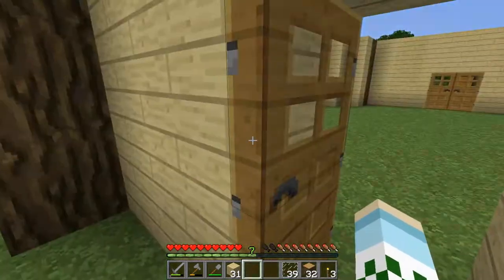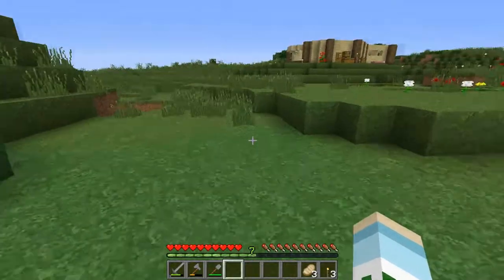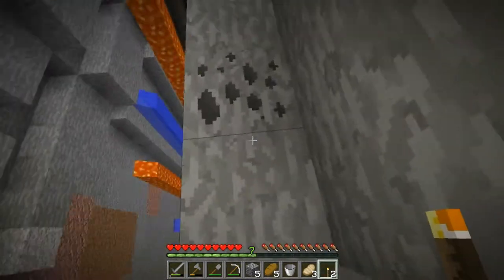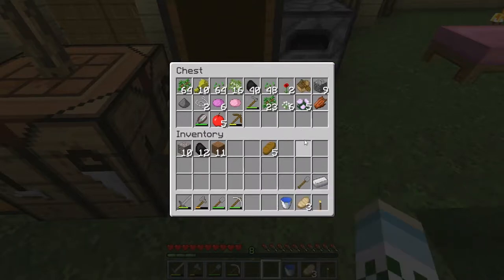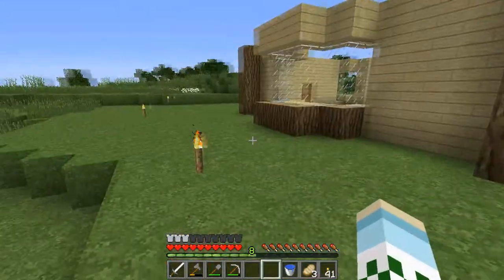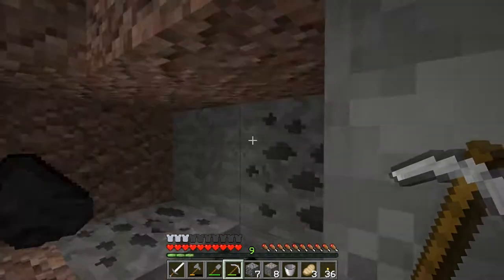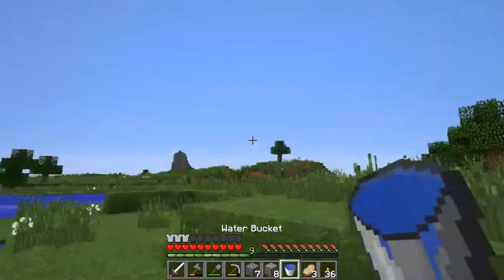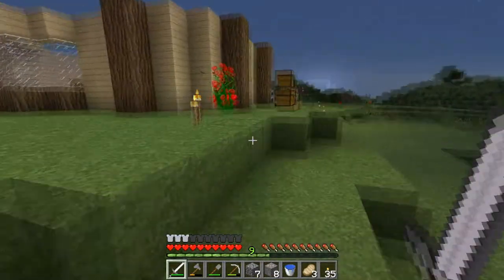Enjoying The Sights - Minecraft Survival Lets Play - #2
Back at it again with another Minecraft episode!